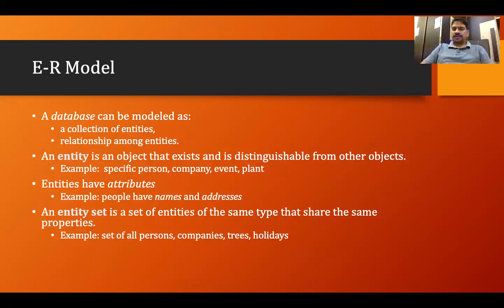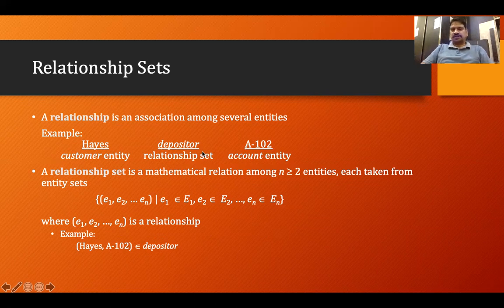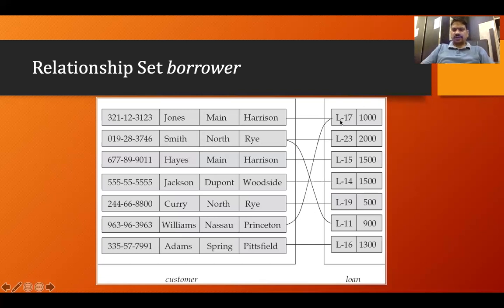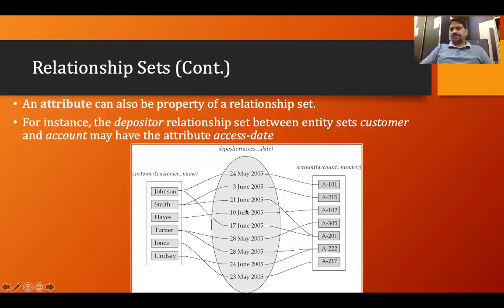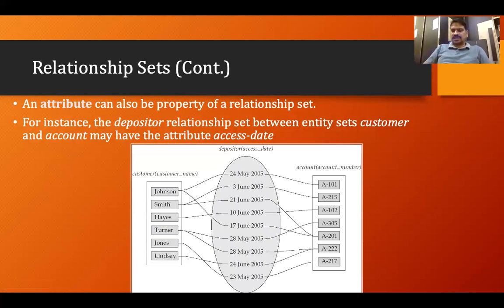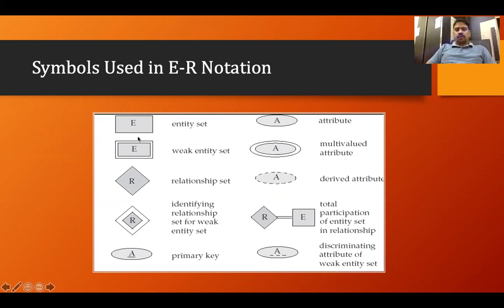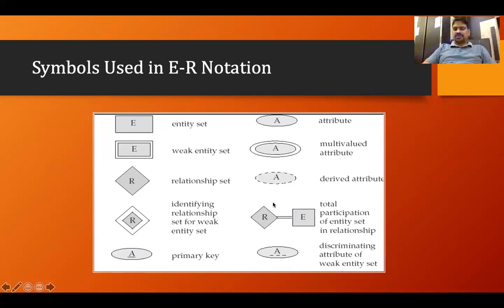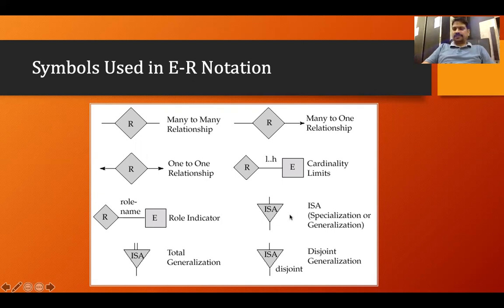E - R Model | Part - 1 | Lecture - 9